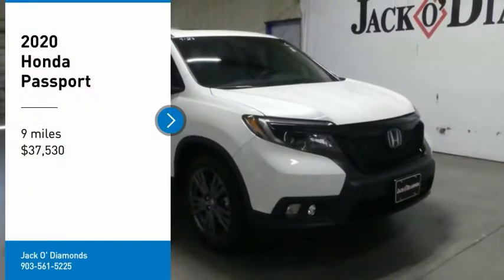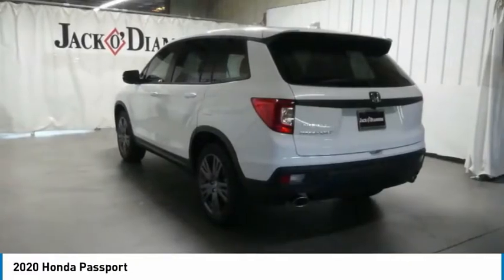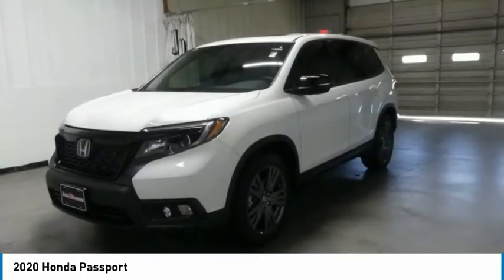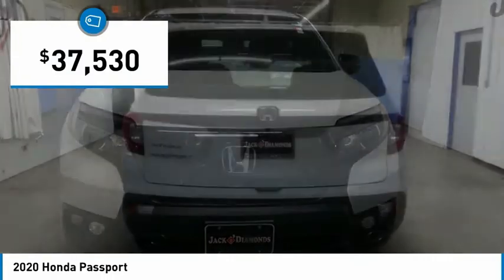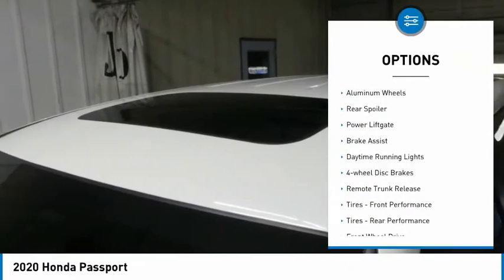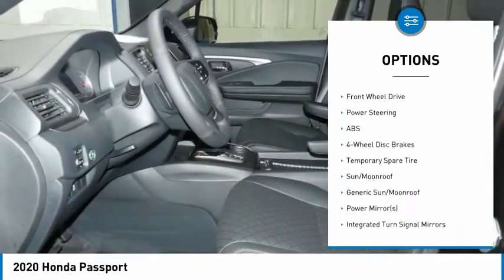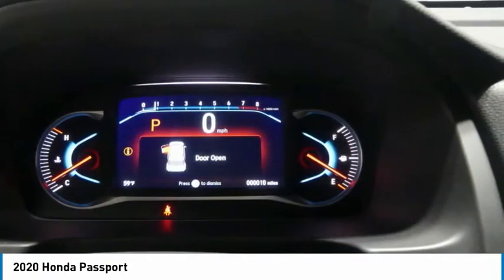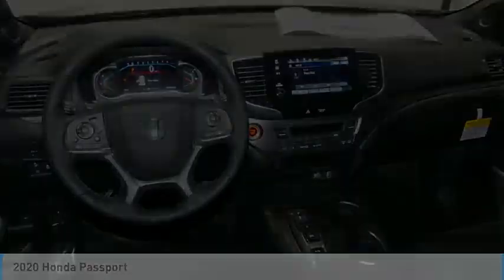2020 Honda Passport 20HP20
2020 HONDA PASSPORT Tyler, TX
Stock# 20HP20

Find out why everyone is talking about this highly touted 2020 Honda Passport EX-L.

* This Honda Passport EX-L Is Loaded with Features *
Wheels: 20  Split-Spoke Pewter Gray Alloy, VSA Electronic Stability Control (ESC), Variable Intermittent Wipers, Valet Function, Trunk/Hatch Auto-Latch, Trip Computer, Transmission: 9-Speed Automatic -inc: Shift-By-Wire (SBW) and paddle shifters, Transmission w/Driver Selectable Mode, Towing Equipment -inc: Trailer Sway Control, Tires: 245/50R20 102H AS.